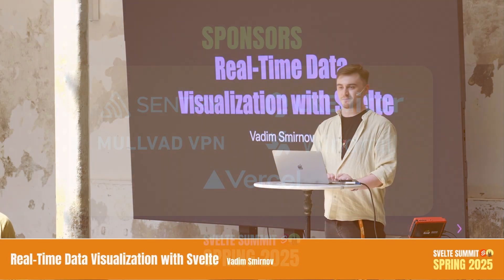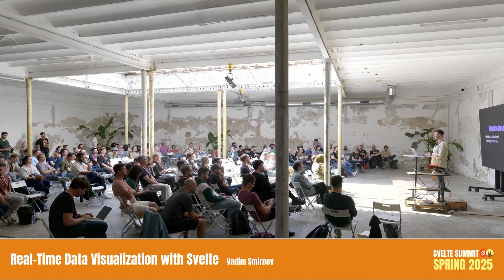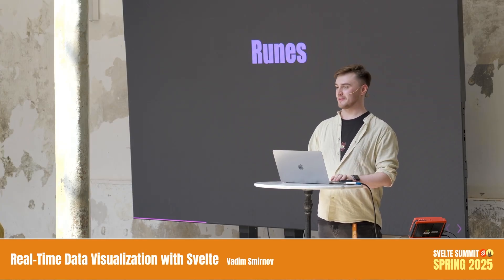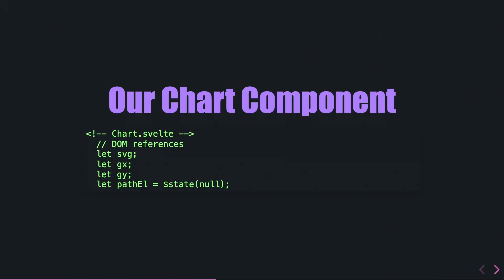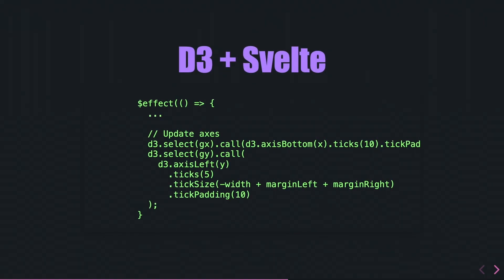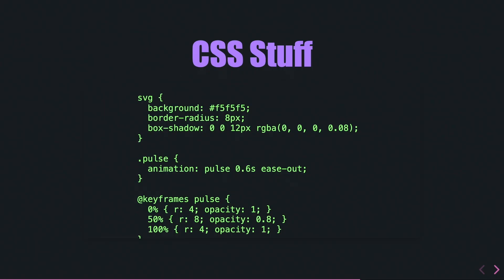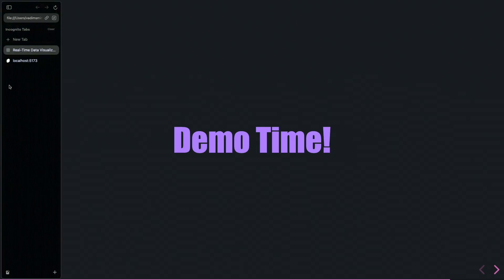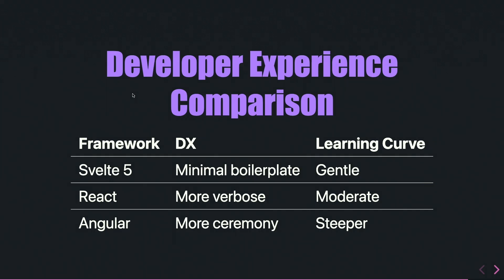Real-Time Data Visualization with Svelte, Vadim Smirnov — Svelte Summit Spring 2025